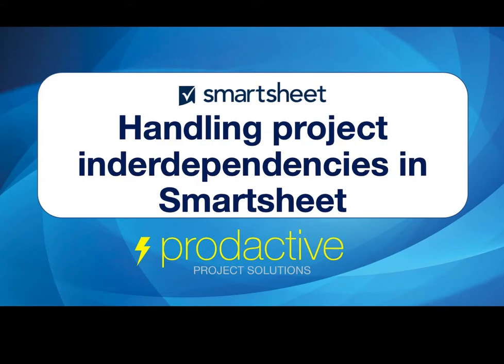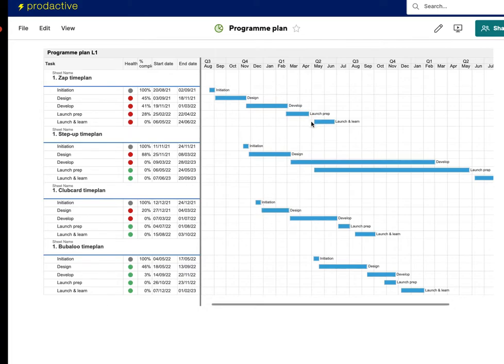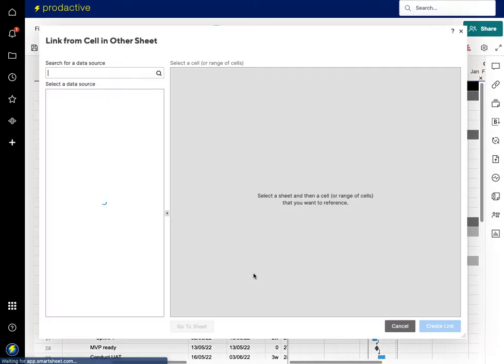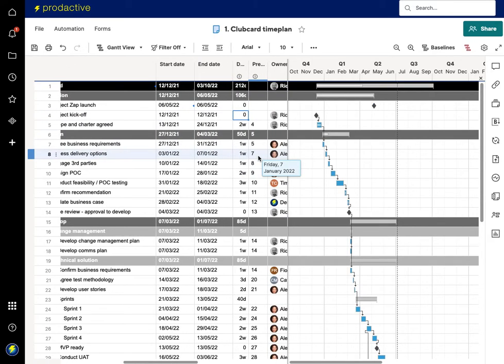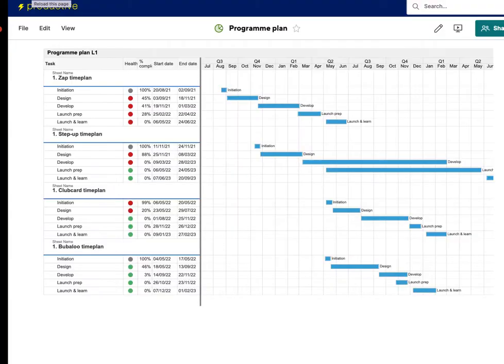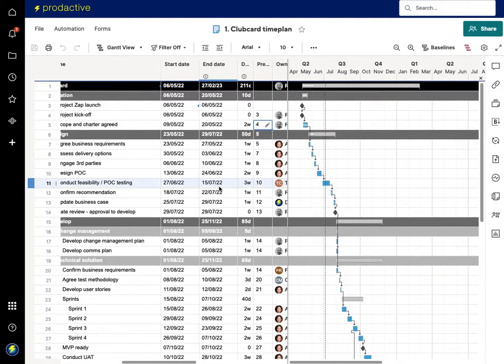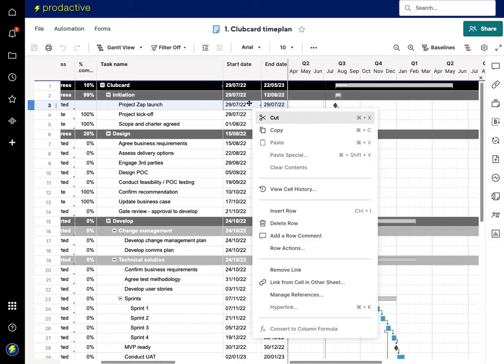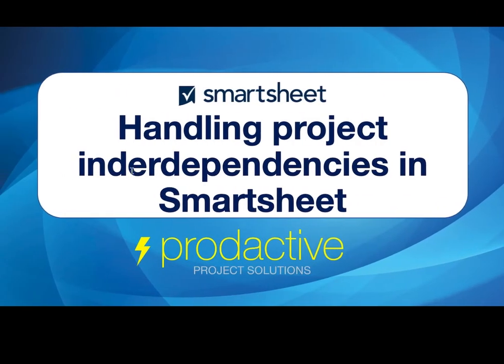Smartsheet demo on handling project dependencies in Smartsheet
A short demo on how to link interdependent dates between project timeplans so the dates update automatically between projects.  This is done using cell links.